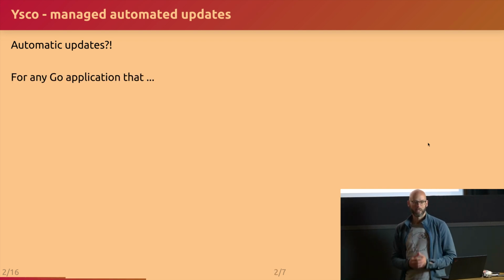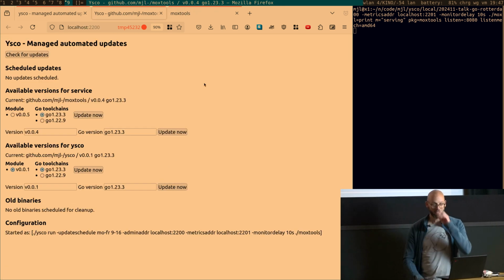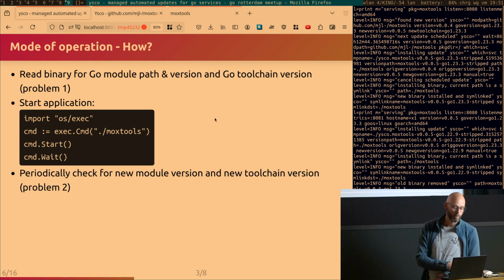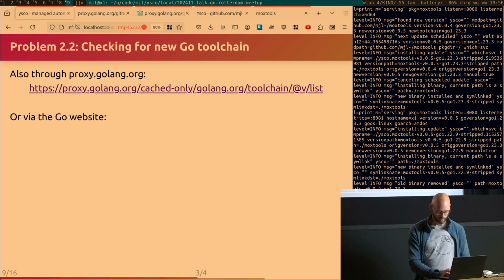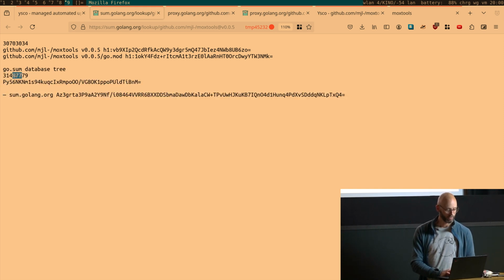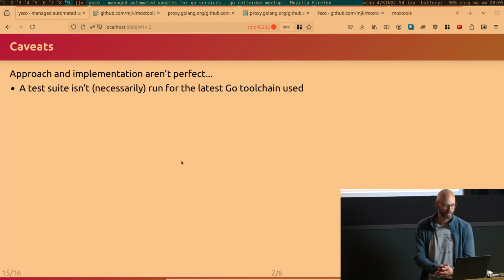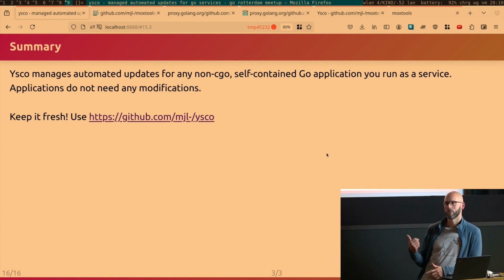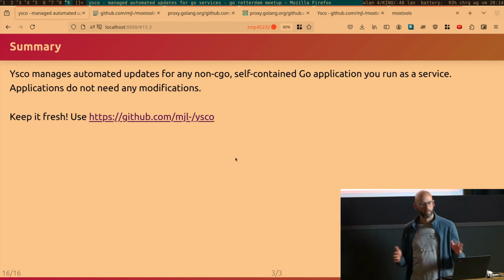Automating updates of Go services - The Hard Way / ysco launch party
If you want to hear more or contact the community, please join us on channel rotterdam at the existing gophers.slack.com workspace.